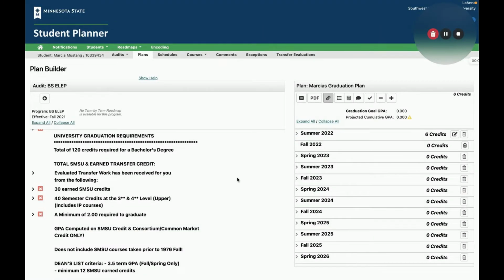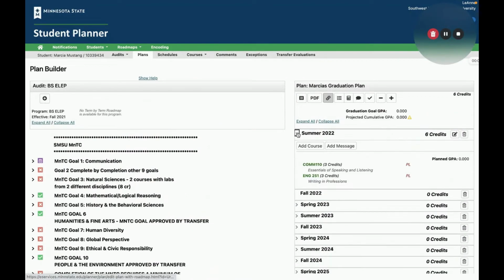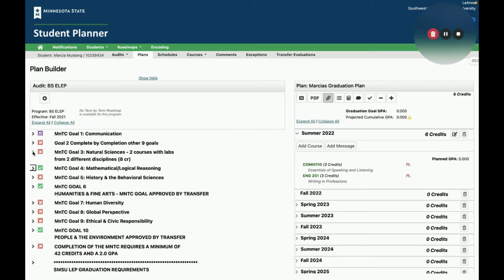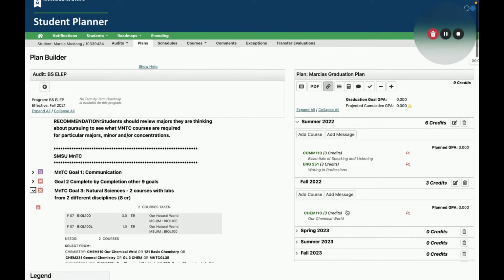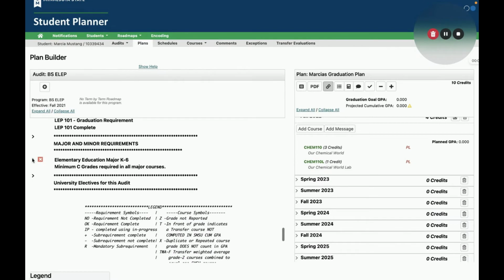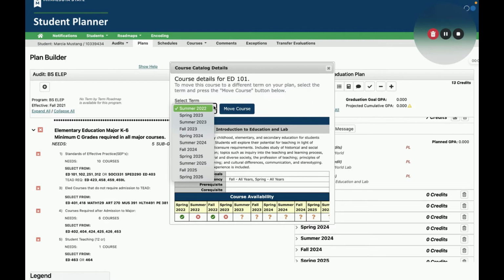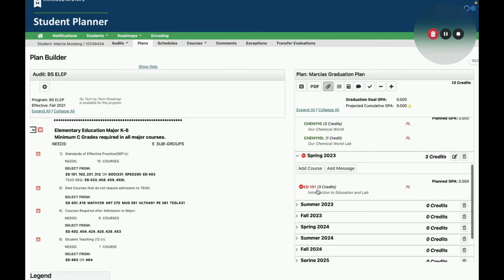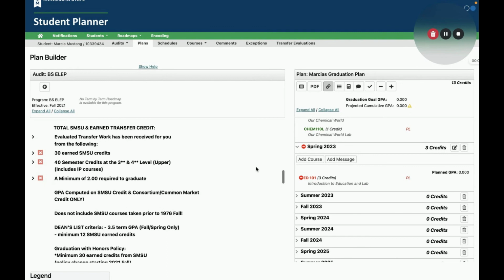SMSU Student Planner Tutorial